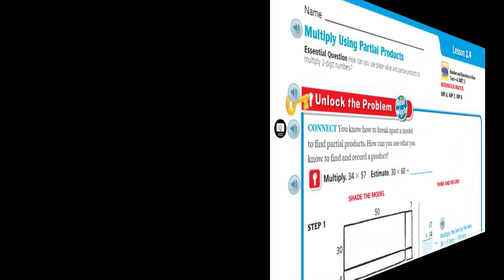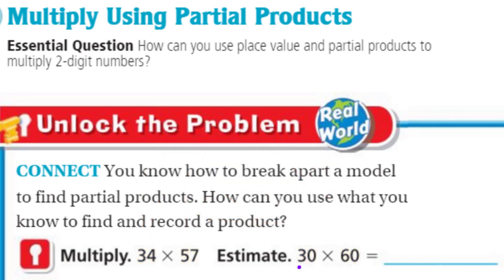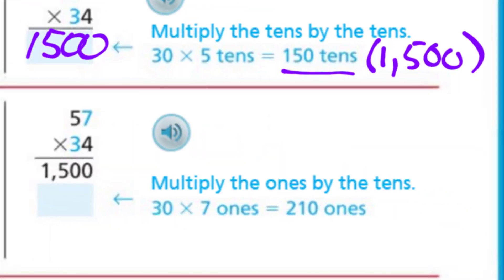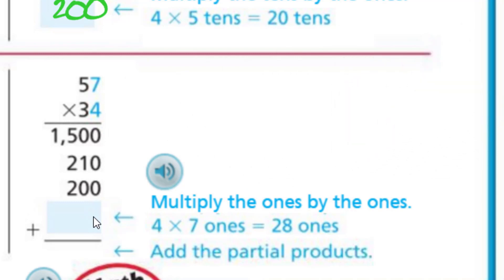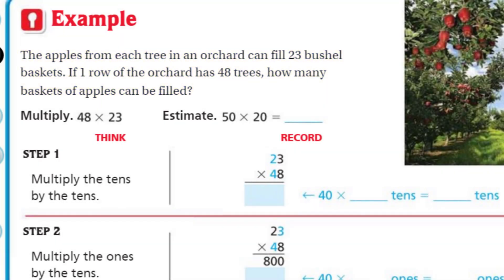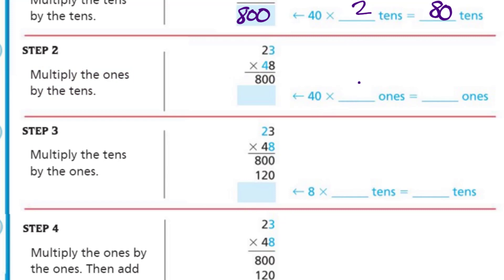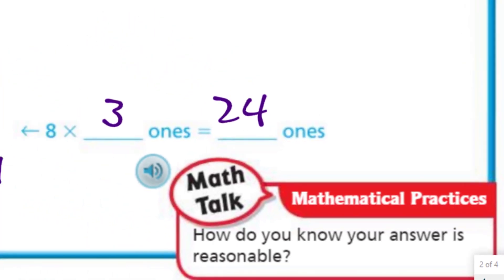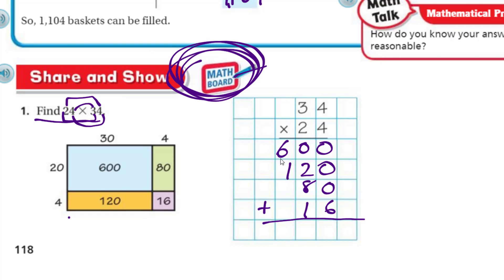Go Math 4th Grade Lesson 3.4 Multiply Using Partial Products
Students will learn how to multiply a 2-digit number by a 2-digit number by using partial products. They will continue to use an area model to demonstrate multiplication and estimate the product before multiplying.